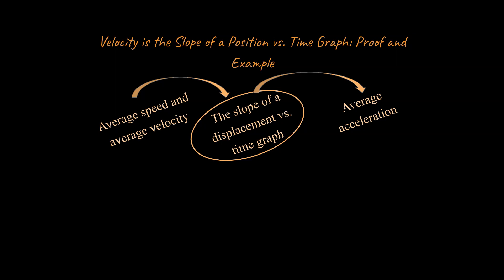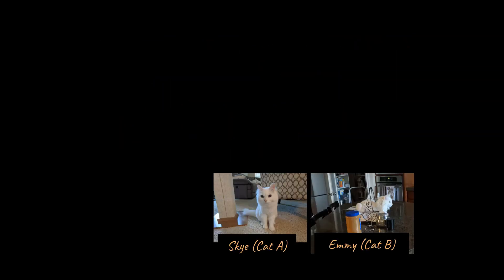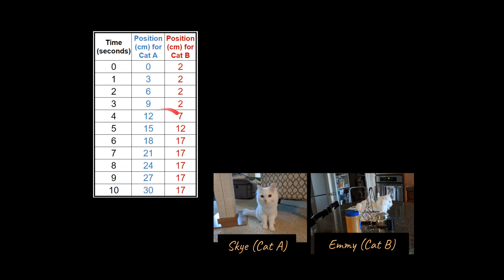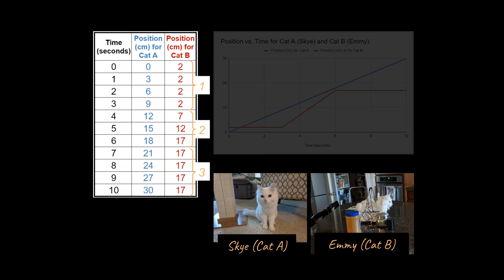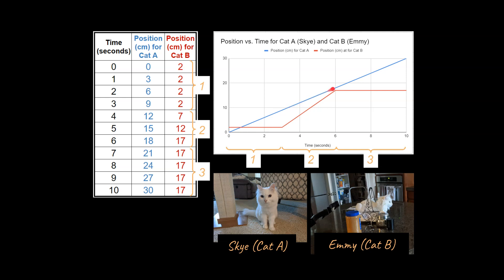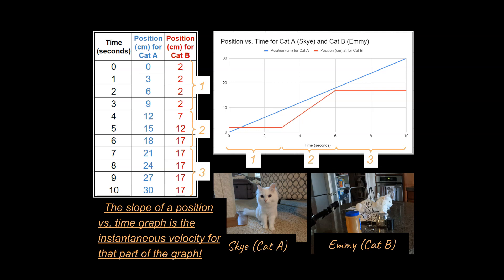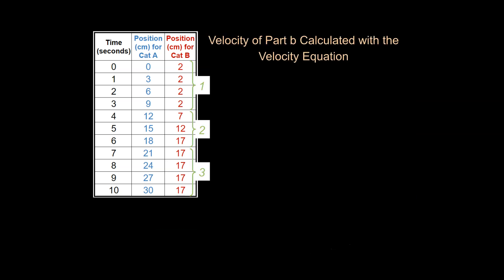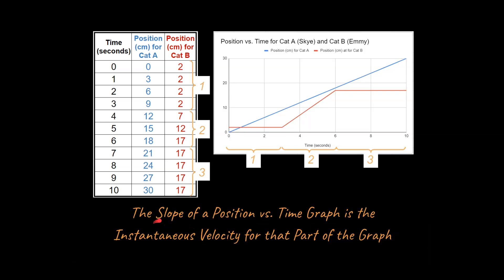Graphing Insights on the Slope of a Position Time Graph (as Velocity) for Physics and AP Physics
What Does the Slope of a Position Versus Time Graph Have to Do With Velocity?  Find out!
This is a crucial set of concepts for an early unit on One Dimensional Kinematics for Physics classes.  The link for the playlist for this unit is here: